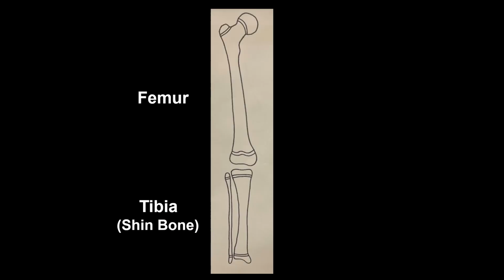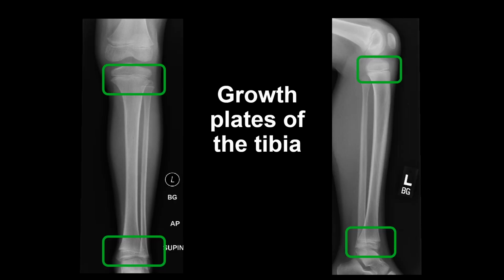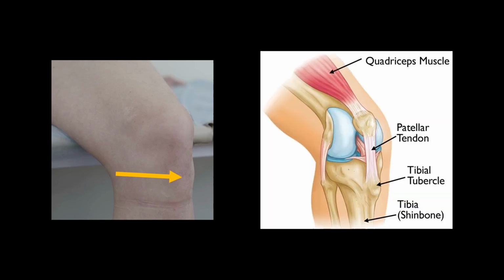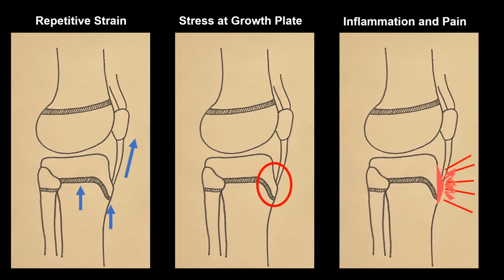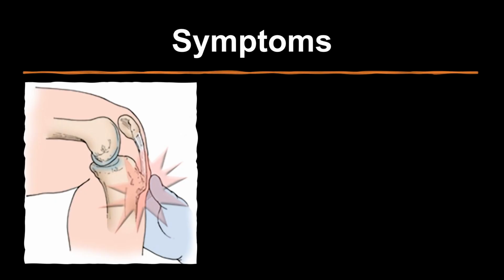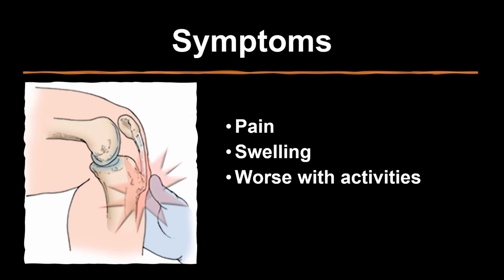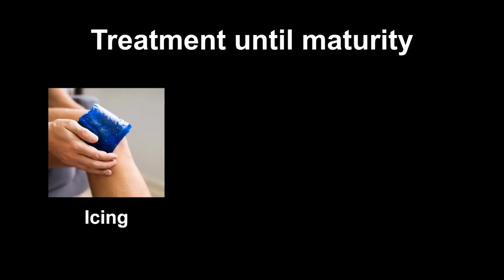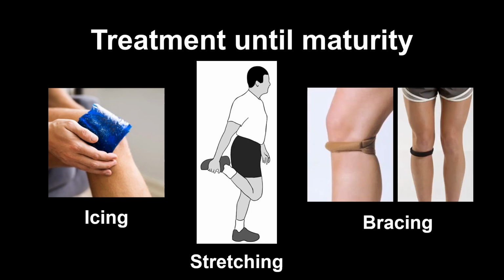Osgood Schlatter Disease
This video teaches kids and families about Osgood Schlatter Disease in children.

It is part of the pediatric orthopaedic educational video series, which is produced and reviewed by the Pediatric Orthopaedic Society of North America (POSNA).

For more information on all things pediatric orthopaedics, please visit orthokids.org